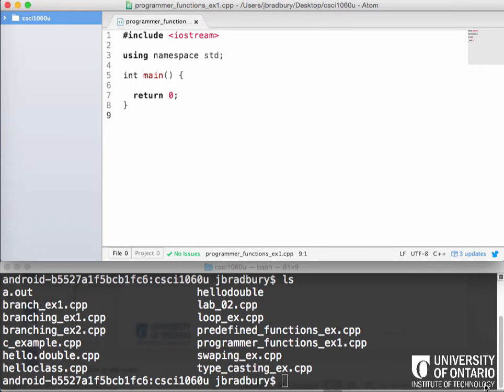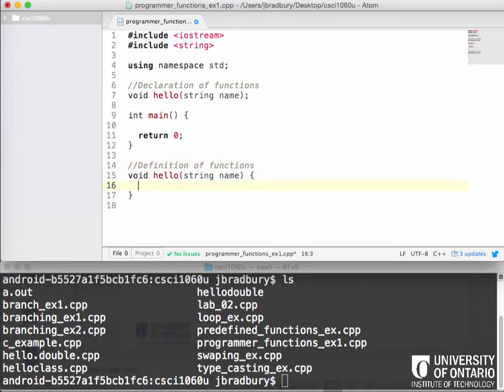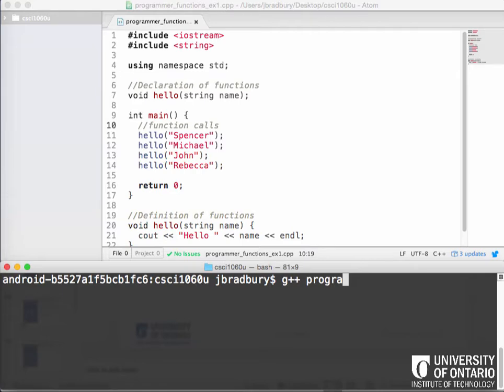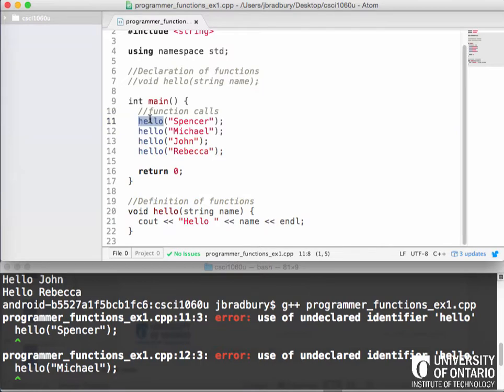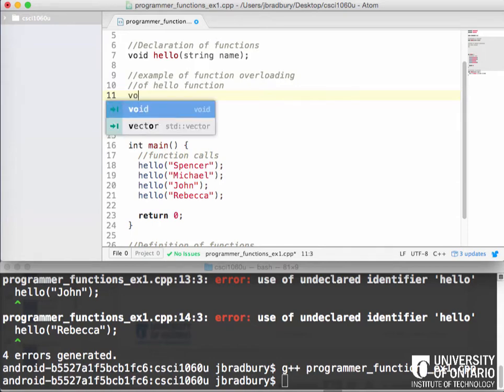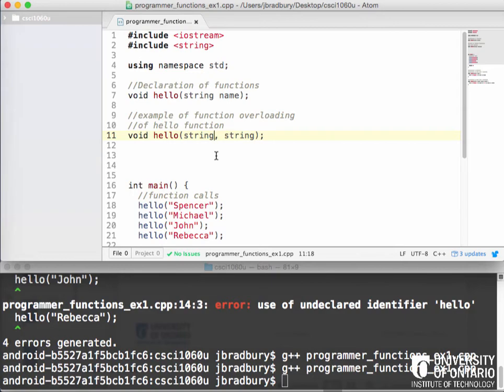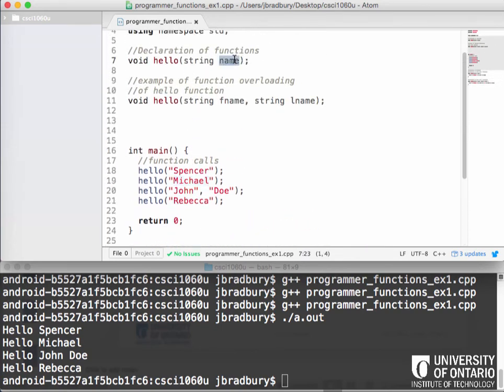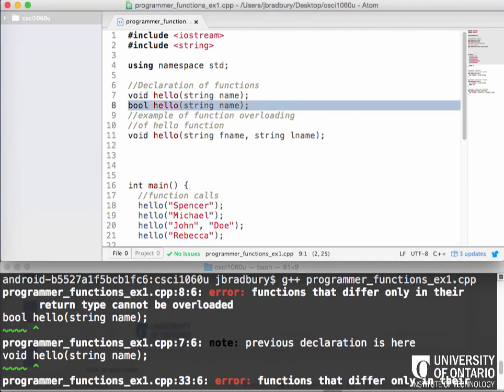Programmer Defined Functions in C++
An example of how to create functions in C++ and how to overload functions in C++. This is an in-class programming example from CSCI 1060U: Programming Workshop I at the University of Ontario Institute of Technology.